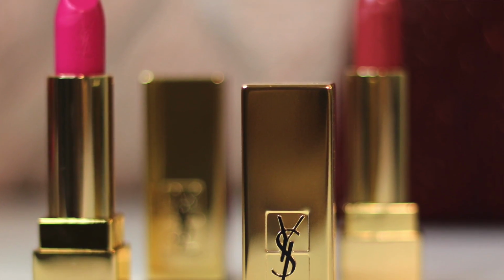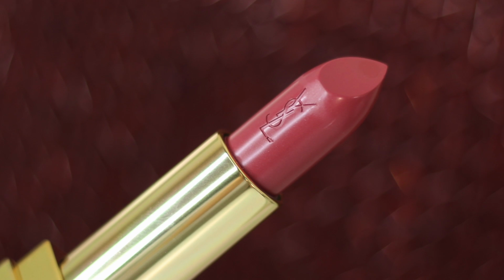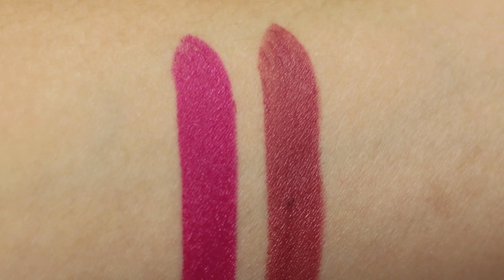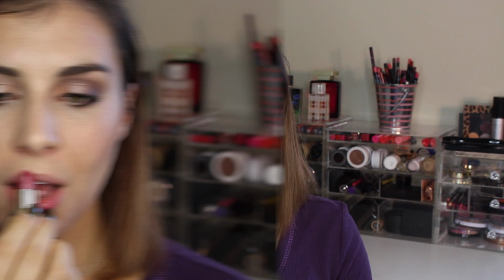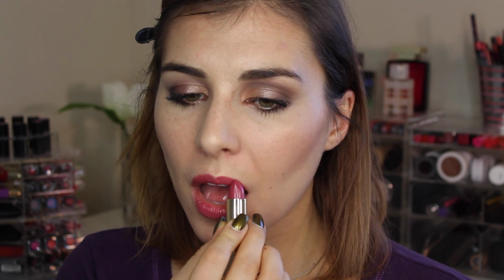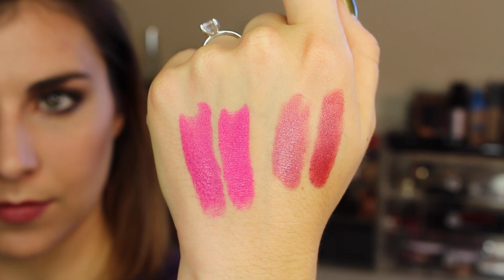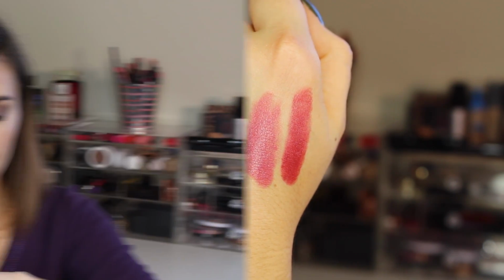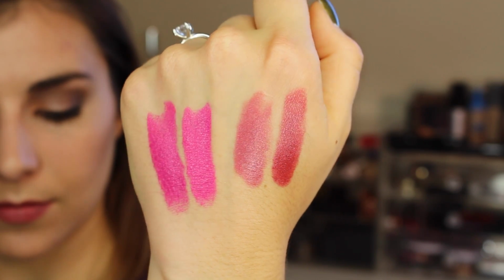YSL Rouge Pur Couture Review + Dupes | Bailey B.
Hey guys! After some less-than-stellar experiences with YSL products in the past, I'm excited to find some that work for me. Their Rouge Pur Couture Lipsticks retail for $36 (but the Sephora VIB sale is on if you're looking to save 20%!) - you check them out here*